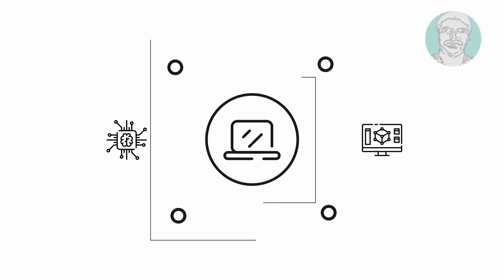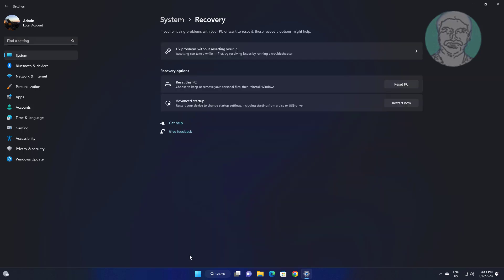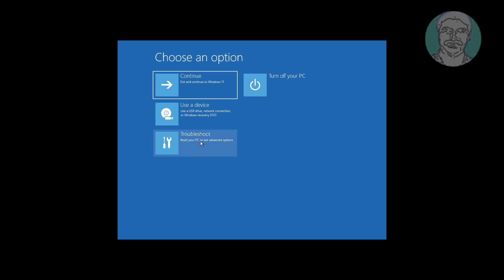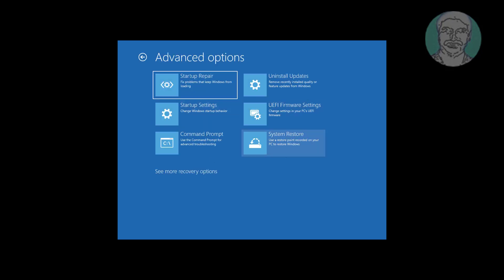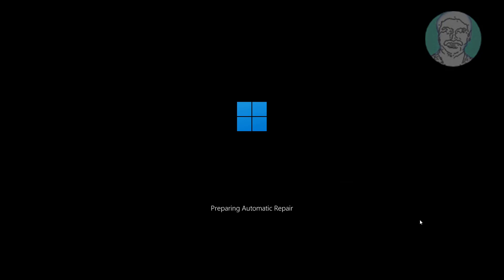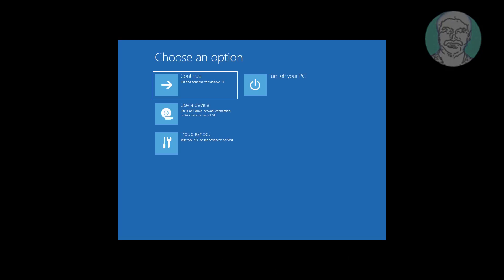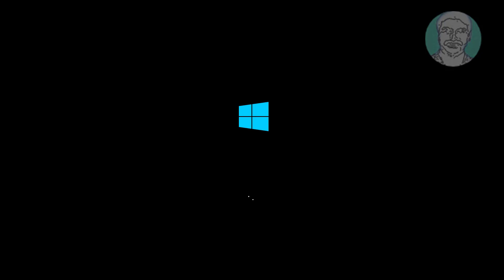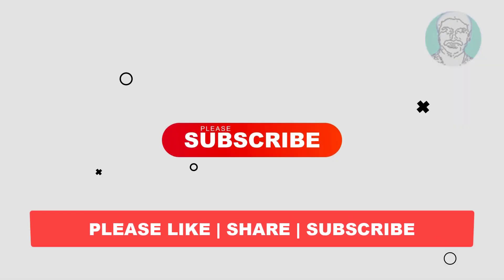How to Enter Windows 11 Recovery Environment From Boot | Open Advanced Boot Option In Windows 11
This Tutorial helps to How to Enter Windows 11 Recovery Environment From Boot | Open Advanced Boot Option In Windows 11

00:00 Intro
00:10 Method 1 - Advanced Startup
01:41 Method 2 - Use Shift Key
02:10 Method 3 - Power off 3 Times
02:48 Method 4 - Use Bootable CD or USB
03:13 Closing